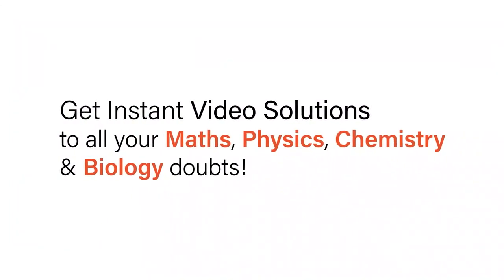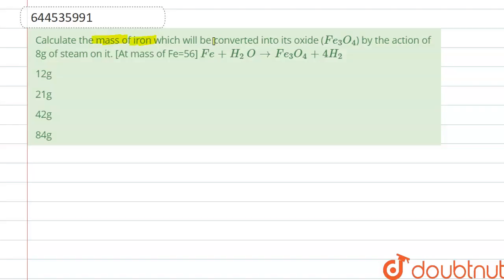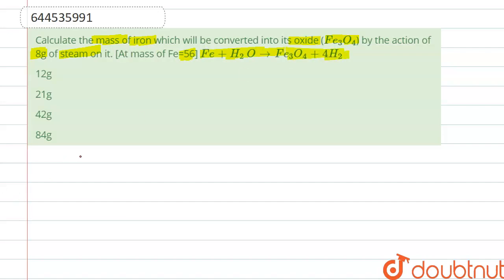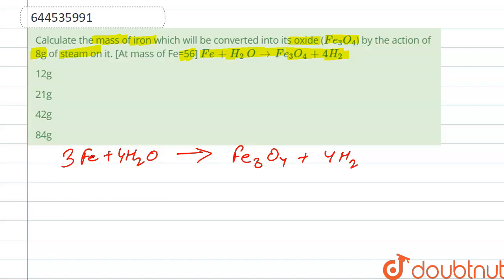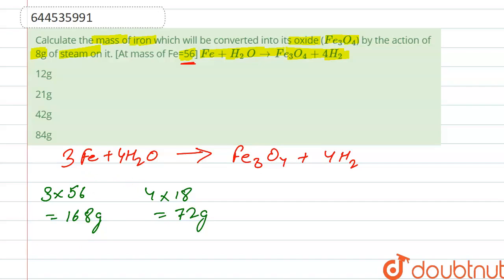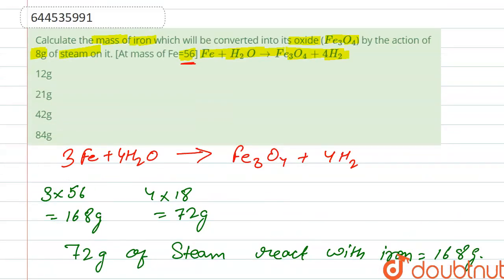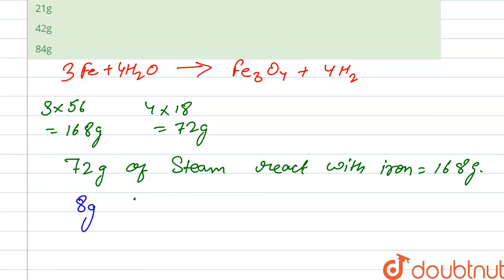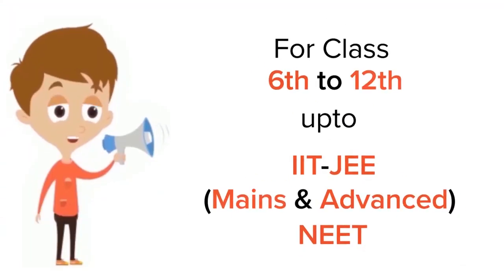Calculate the mass of iron which will be converted into its oxide (Fe_3O_4) by the action of 8g ...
Calculate the mass of iron which will be converted into its oxide (Fe_3O_4) by the action of 8g of steam on it. [At mass of Fe=56]\nFe+H_2​O→Fe_3O_4+4H_2\n​\n
Class: 12
Subject: CHEMISTRY
Chapter: RANK BOOSTER
Board:IIT JEE

👉 Have Any Query? Ask Us.